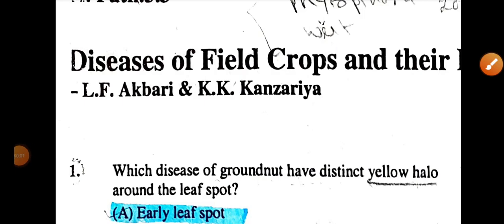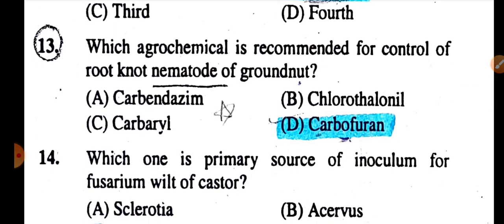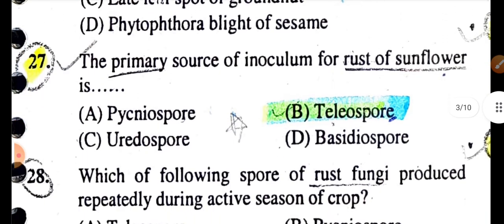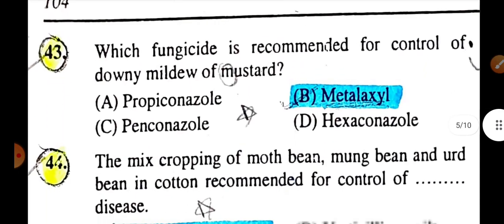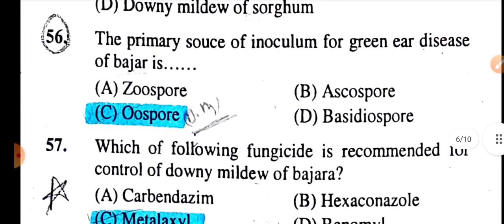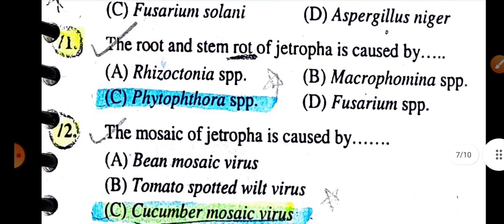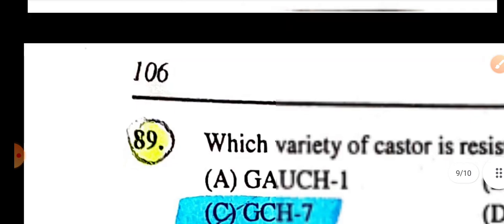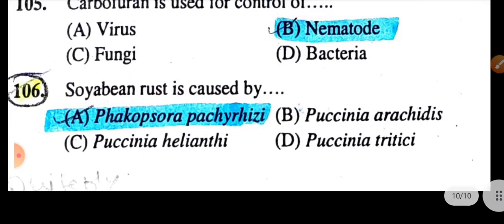Plant Pathology MCQs l PART 19 l SDAU Agriculture MCQs l GPSC Seed Officer GPSC Agriculture Officer